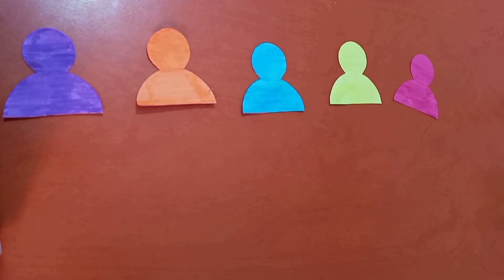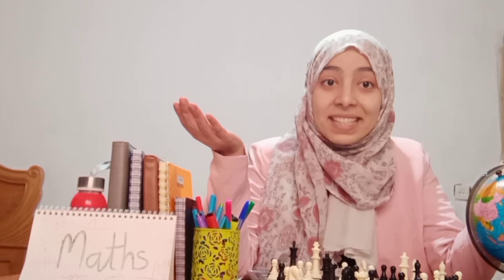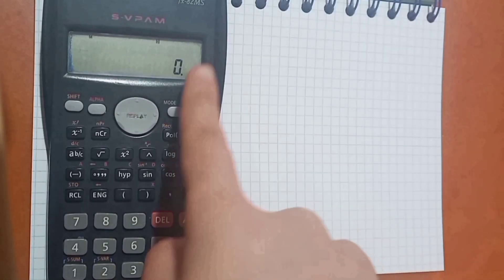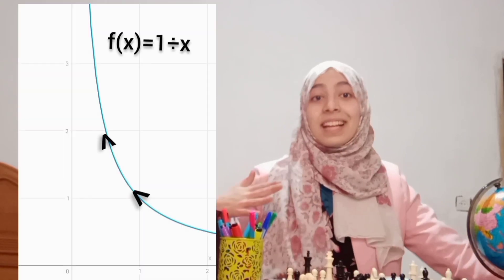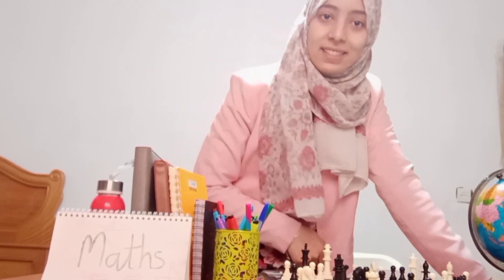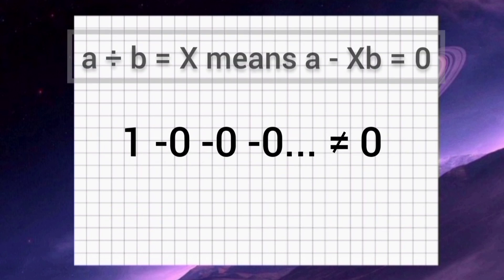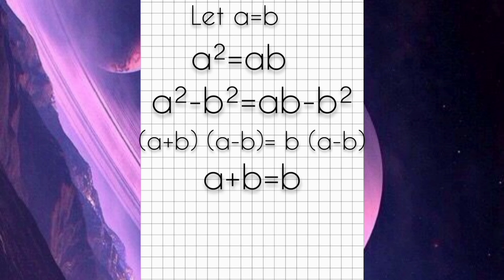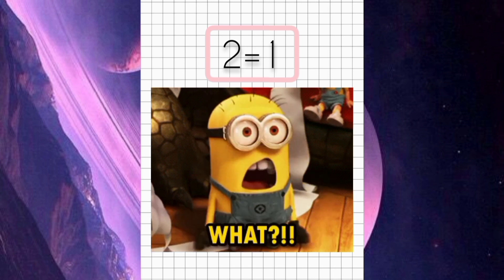Race2space2021 | Why can't we divide by zero?_ by Salma Lahlou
Hello ASTRONOMY lovers...it's Salma Lahlou
Have you ever asked why can't we divide by zero?
This video is made to answer that question.
If you enjoyed the video and would like to support me you can simply click on the link below and vote for me👇